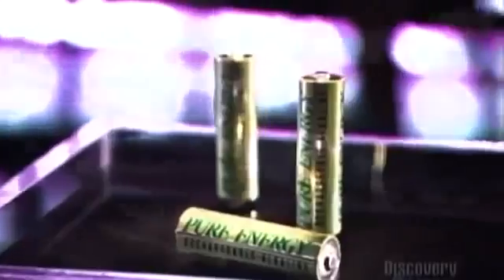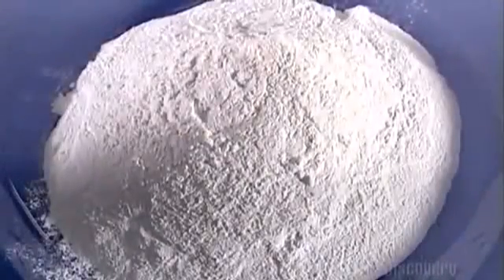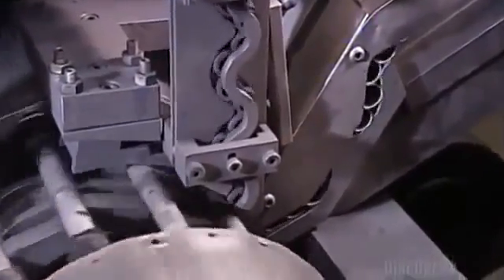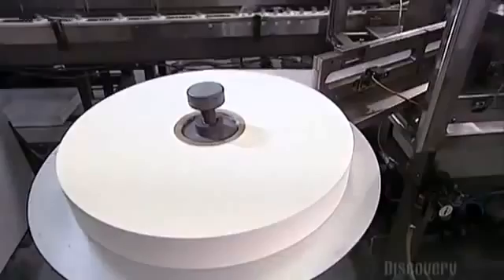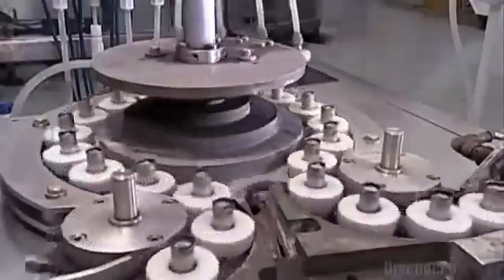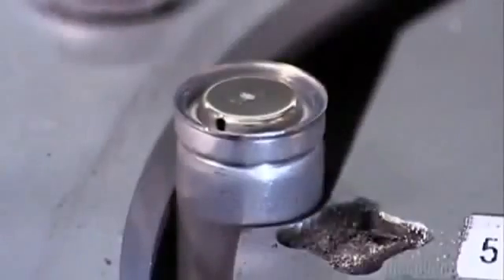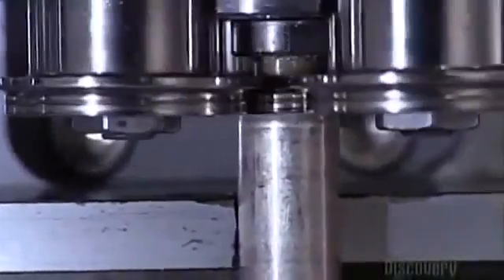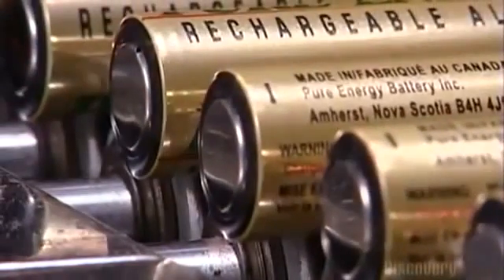How Alkaline Batteries Are Made